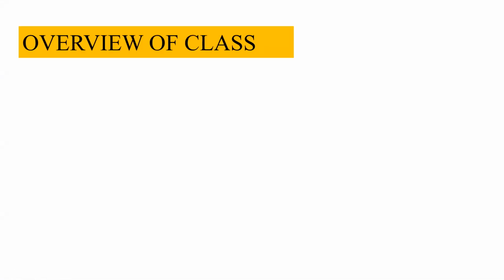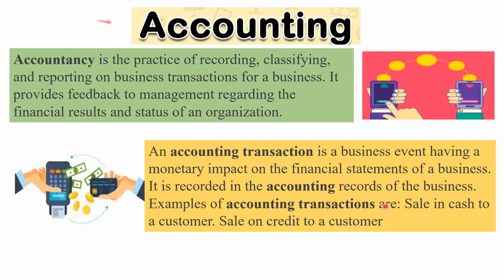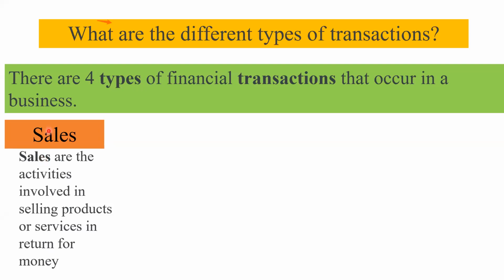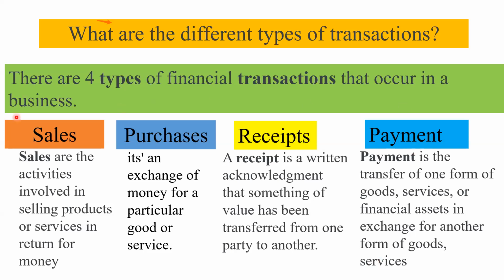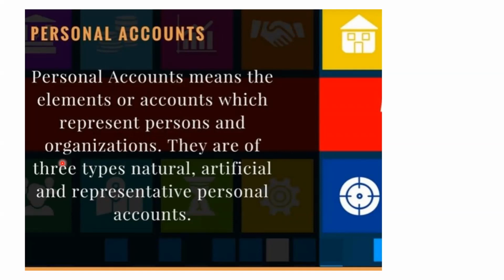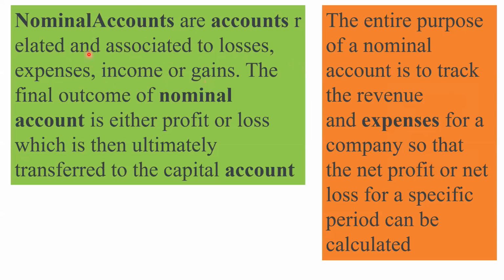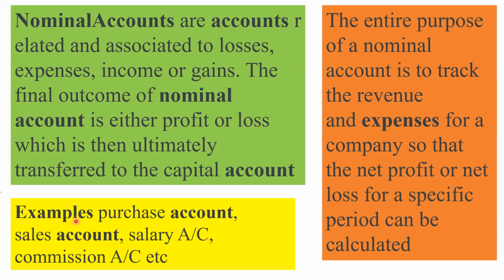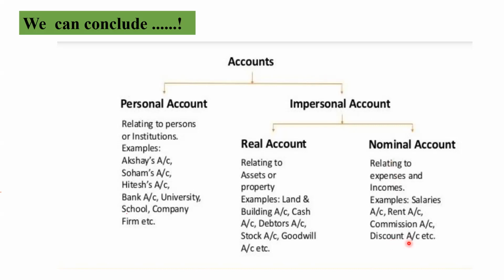BRIDGE COURSE - ACCOUNTANCY - PART 8